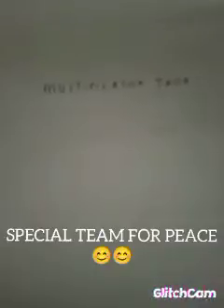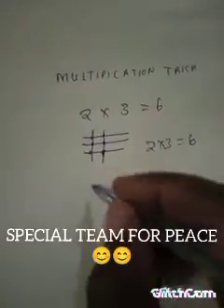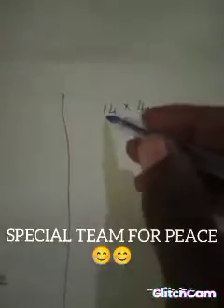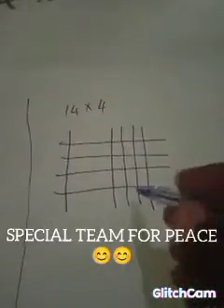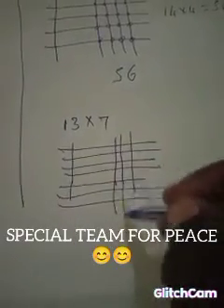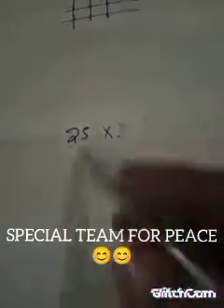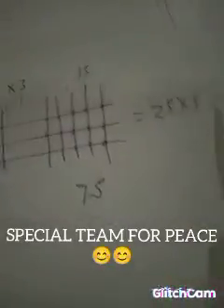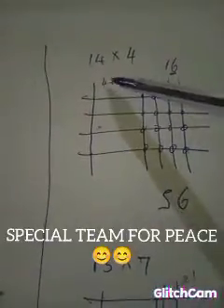MULTIPLICATION TRICKS FOR LEARNERS , SIMPLE AND ENJOYABLE 🤗🤗🤗